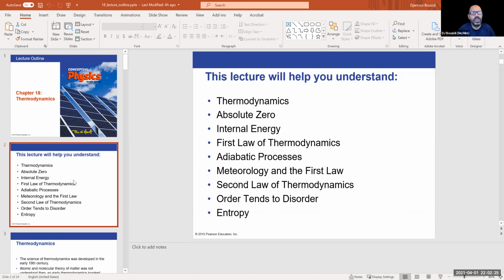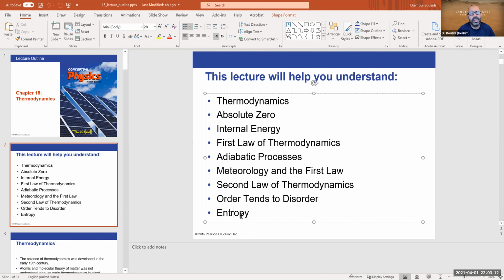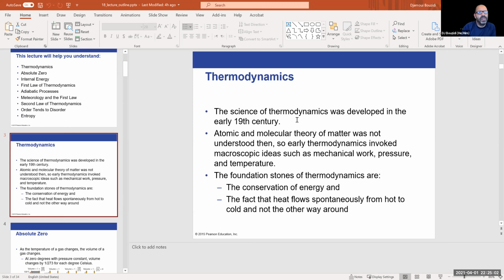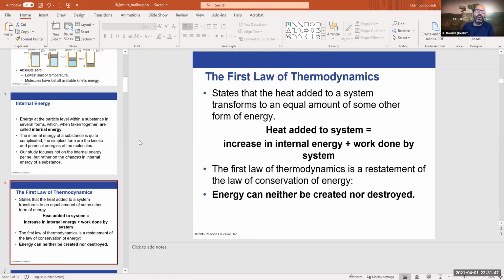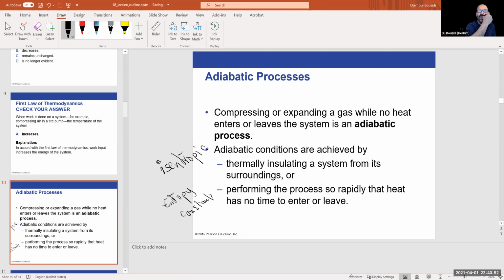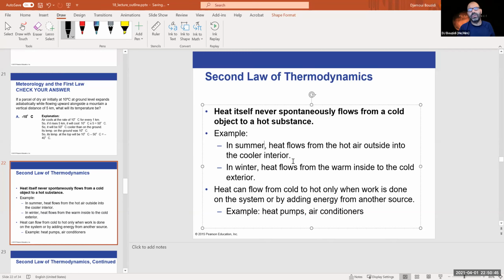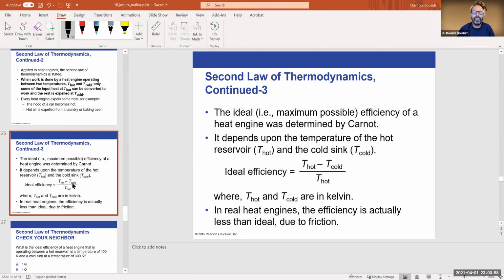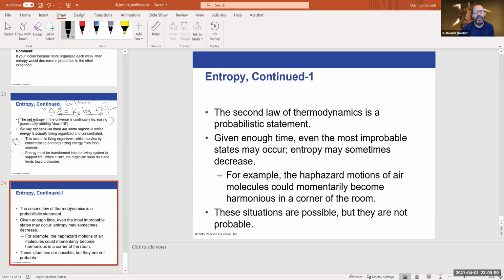PHY10 SP21 CH18 Live Session in Physics